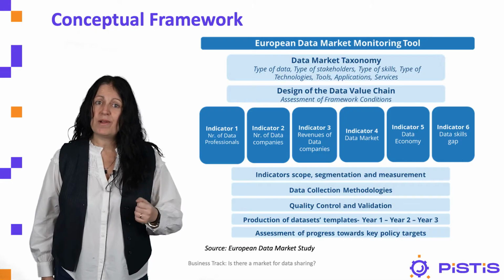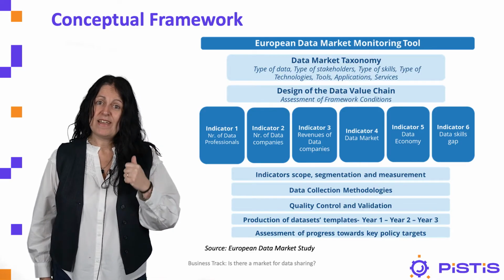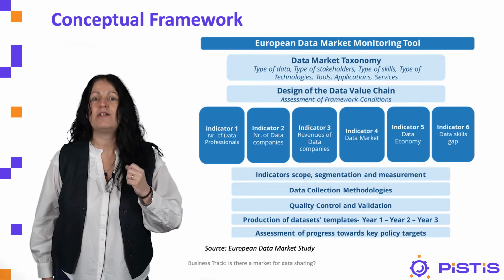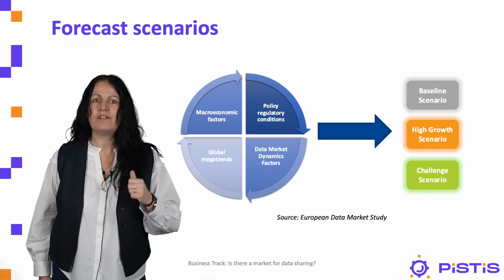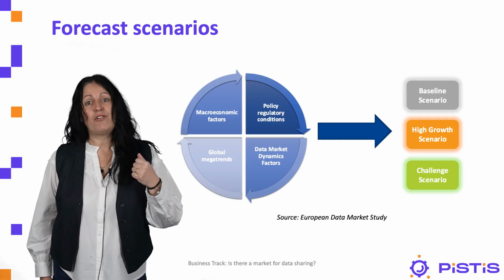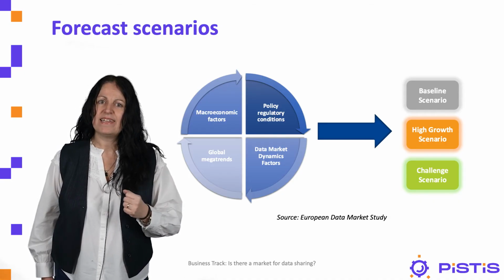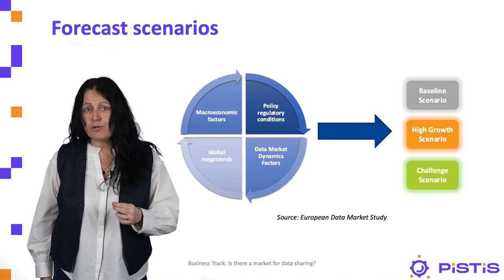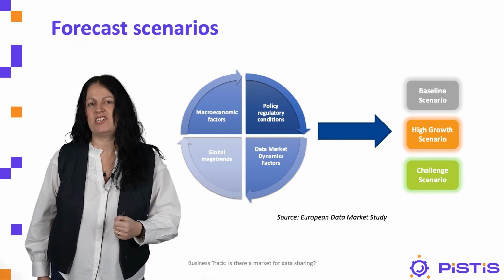09-1 Market European Data Market Study quantitative indicators and scenario based methodology